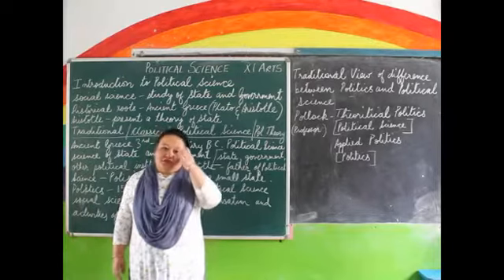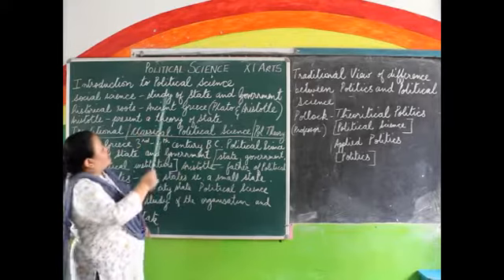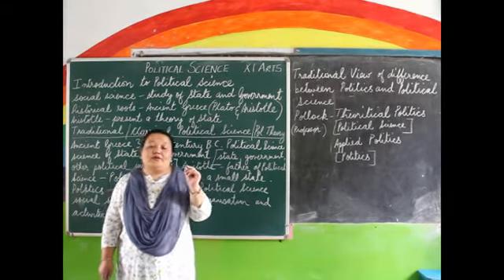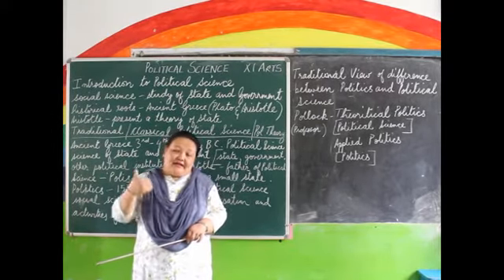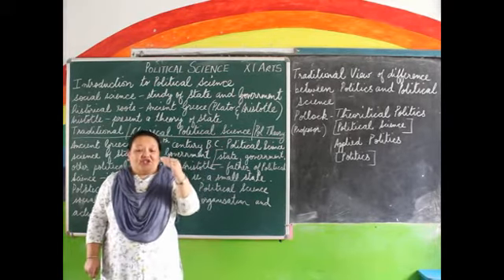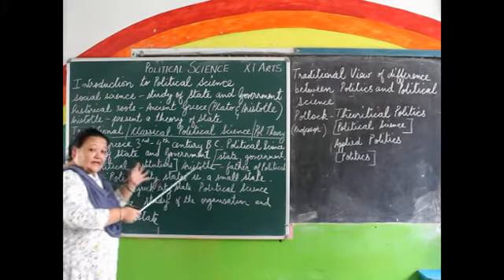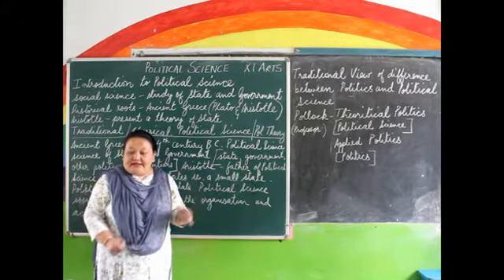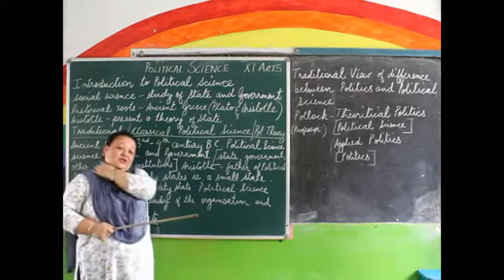Class 11 Political Science topic: Introduction to Political Science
M/s Irene Namchu